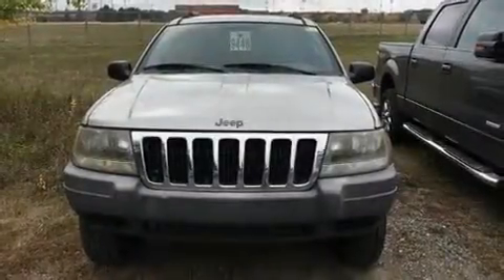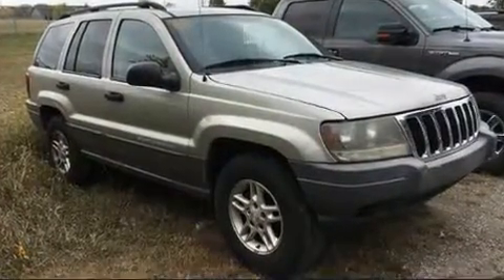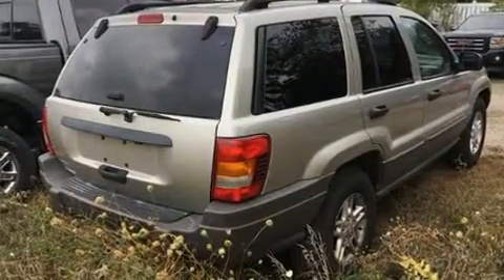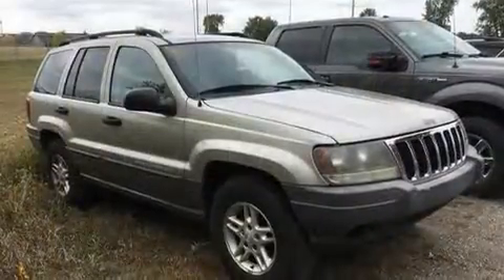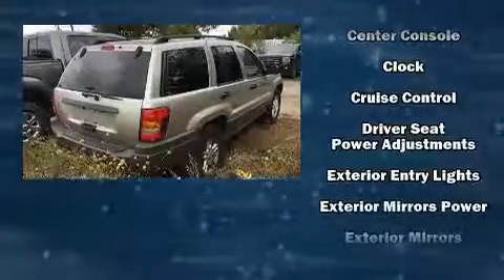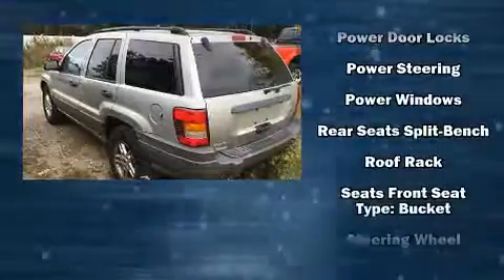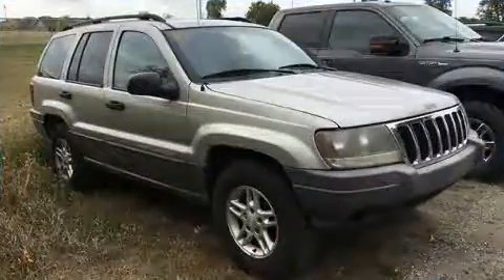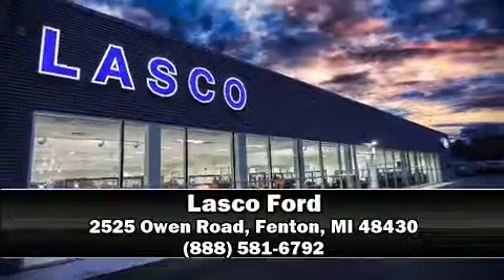2003 Jeep Grand Cherokee Laredo in Fenton, MI 48430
Lasco Ford
2525 Owen Road

Here's a great deal on a 2003 Jeep Grand Cherokee. Jeep prioritized practicality, efficiency, and style by including: 1-touch window functionality, a tachometer, speed sensitive wipers, front bucket seats, air conditioning, cruise control, and power windows. Audio features include a CD player with AM/FM radio, and 6 speakers, enhancing the audio experience throughout the interior. Jeep also prioritized safety and security with features such as: dual front impact airbags, ignition disabling, and 4 wheel disc brakes with ABS. A Carfax history report provides you peace of mind by detailing information related to past owners and service records. Our sales reps are knowledgeable and professional. We'd be happy to answer any questions that you may have. Stop by our dealership or give us a call for more information.